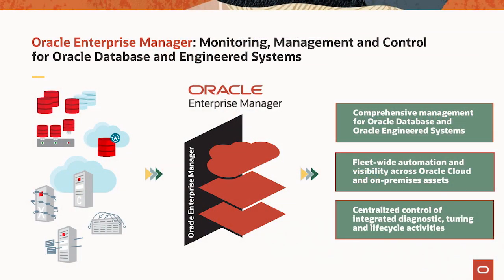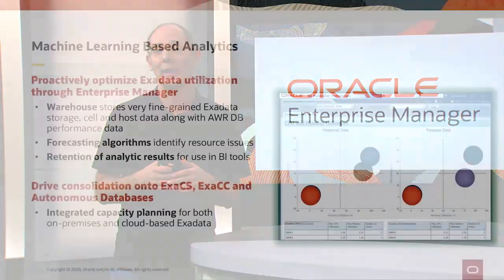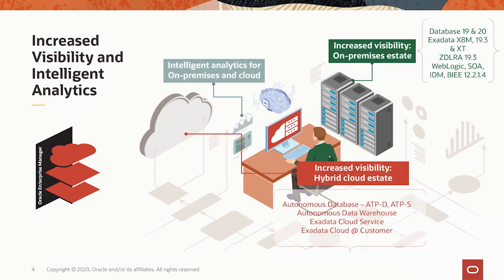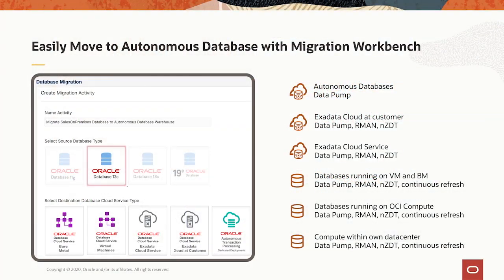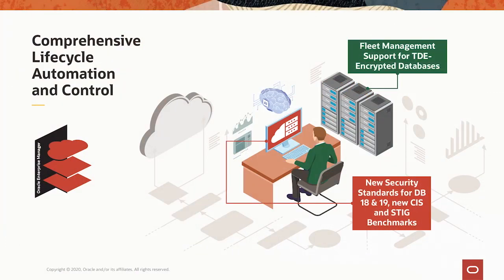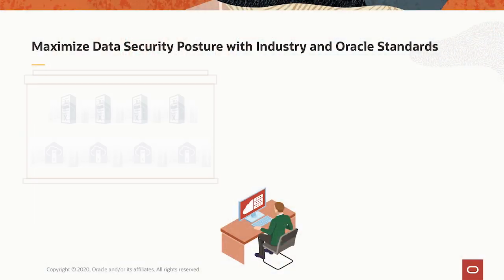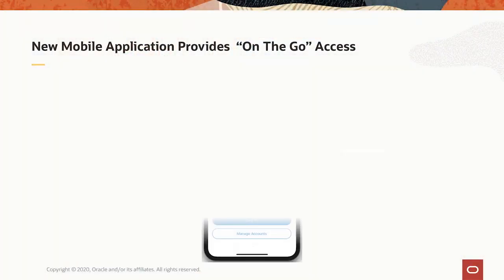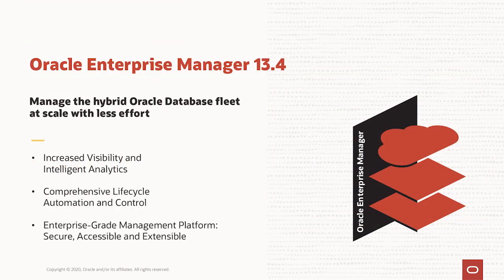Oracle Enterprise Manager Delivers Next Gen Automation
Wim Coekaerts, senior vice president of software development, describes key innovations delivered in Oracle Enterprise Manager to help customers easily migrate their databases to the cloud and simplify management of hybrid IT environments.